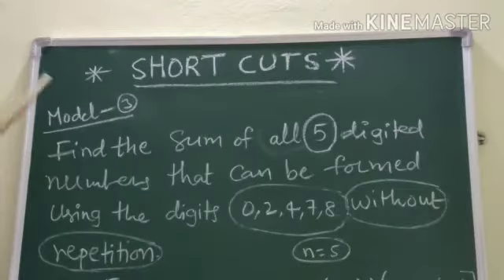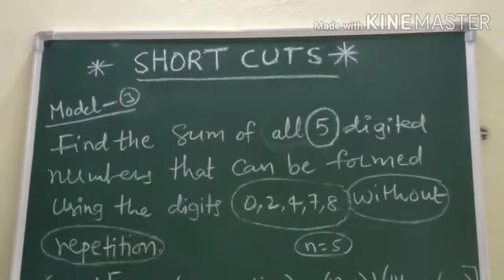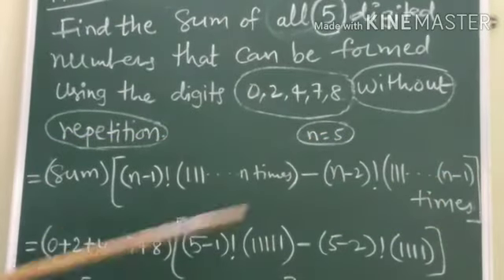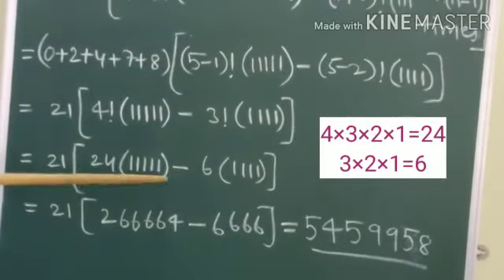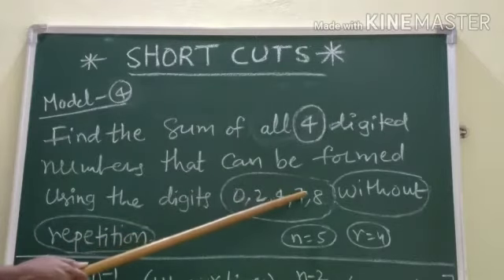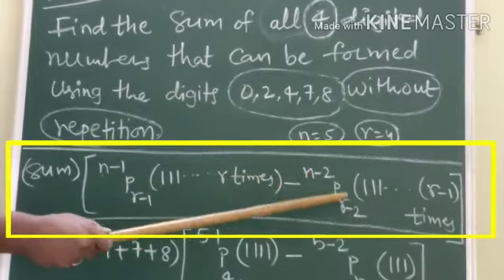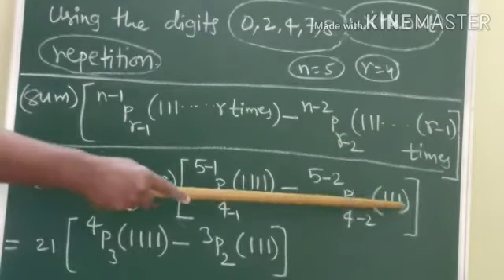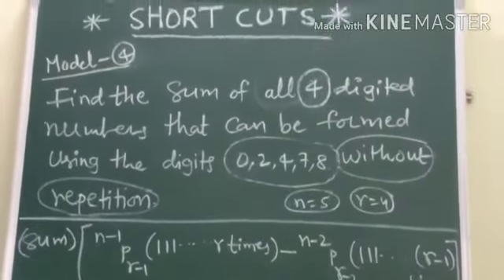Maths|permutations|IIT|JEE|Eamcet|TGT|PGT|NDA|TET|CTET|pragnya world|shortcuts|By Ramesh sir